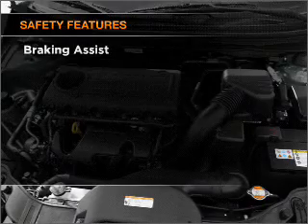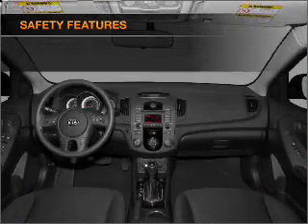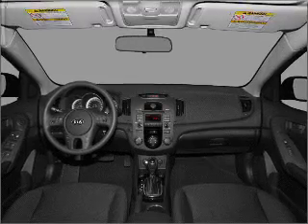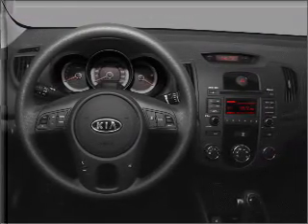2011 Kia Forte - Gainesville GA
Year: 2011
Make: Kia
Model: Forte
Trim: LX
Engine: 2.0 liter inline 4 cylinder 16 valve
Transmission:
Color: Black
Mileage:
Address:
2801 Browns Bridge Rd
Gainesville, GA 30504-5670